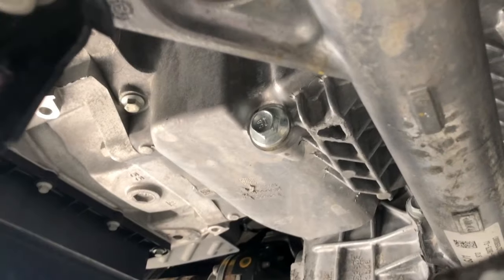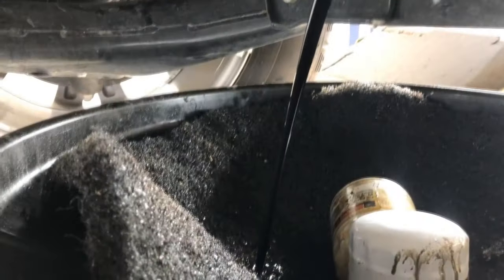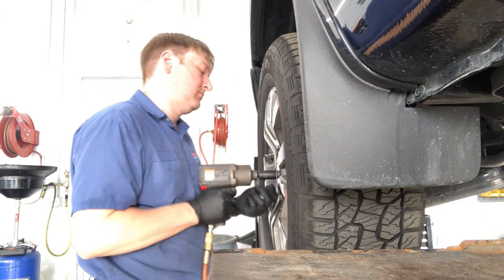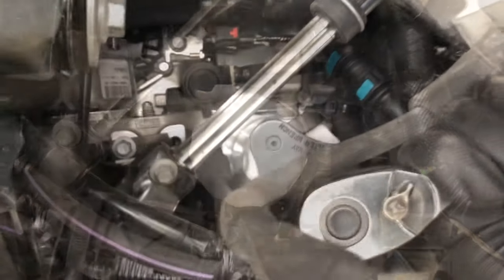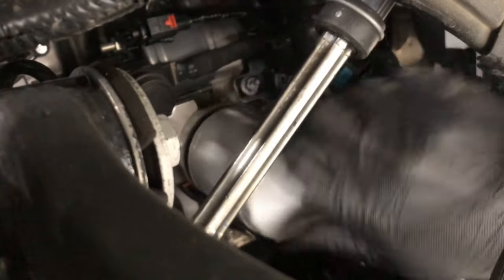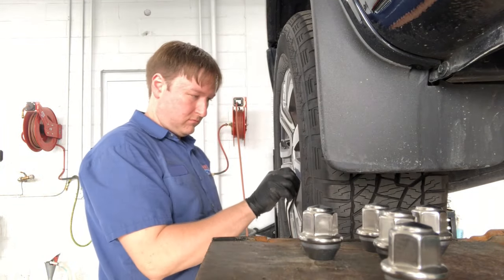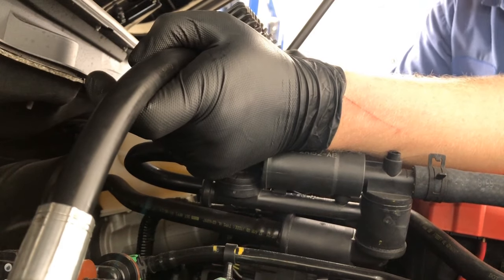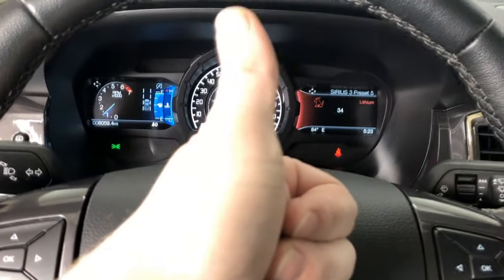Ford Ranger Oil Change Procedure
Just a quick video I put together on the oil change process for the 2019 to current Ford Ranger model with the 2.3 Liter EcoBoost 4 cylinder for those who want to do it themselves.